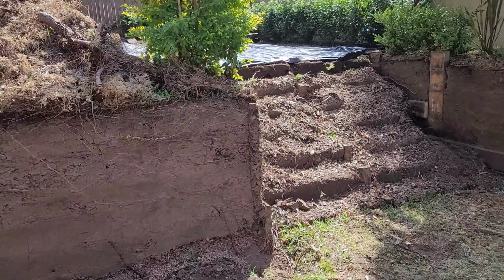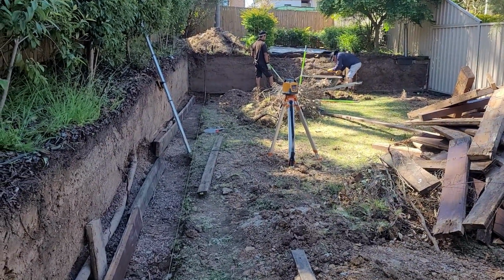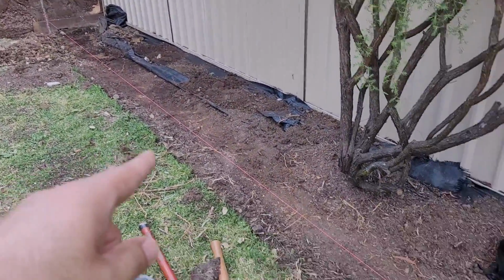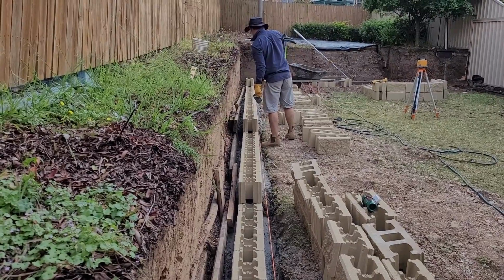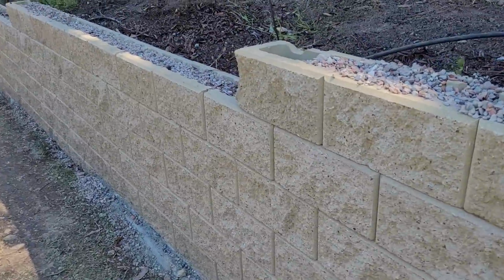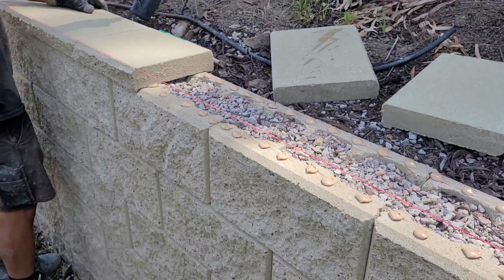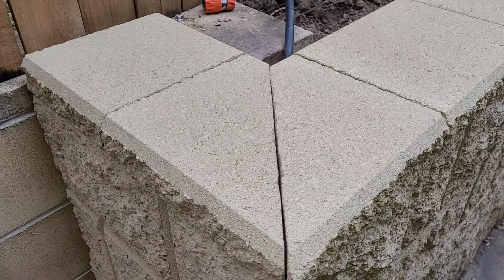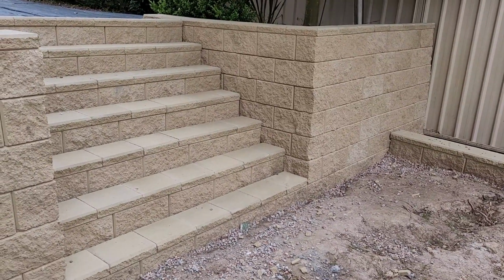retaining wall structures, landscape design retaining wall, Versa wall - Retaining wall, oatmeal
Hi
In this video I like to show you the process of construction a retaining wall by Versa wall concrete blocks.